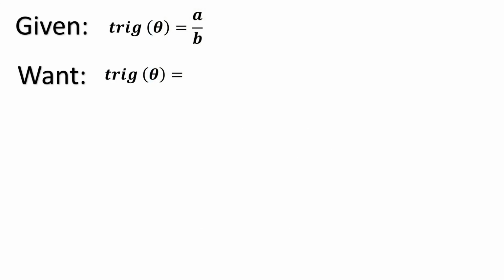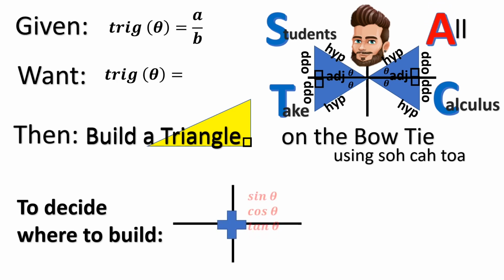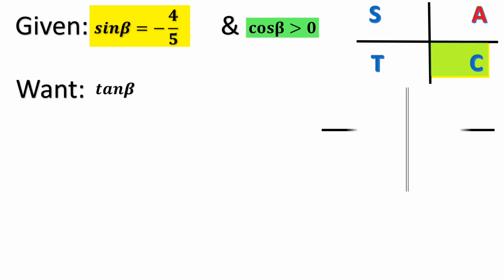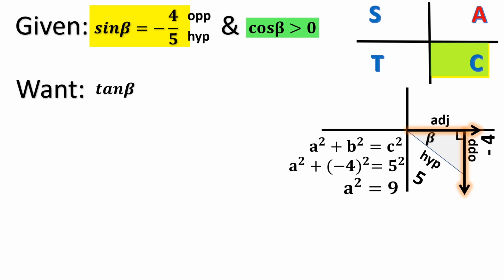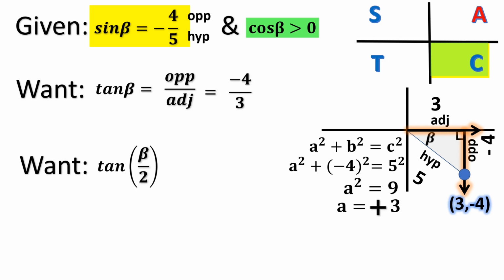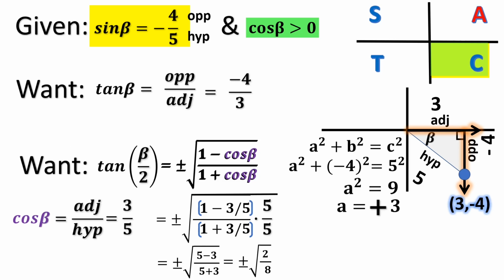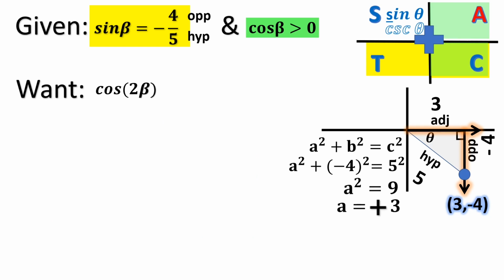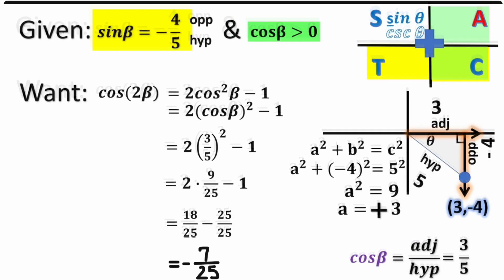After Ch5: More Trig (Similar questions on final)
Given the answer to a trig function, find the answer to another trig function by building a triangle.
Skills: SOH CAH TOA , double angle formulas, half angle formulas, All Students Take Calculus